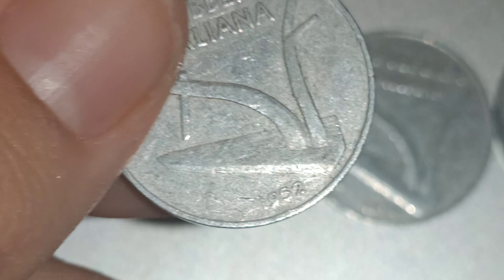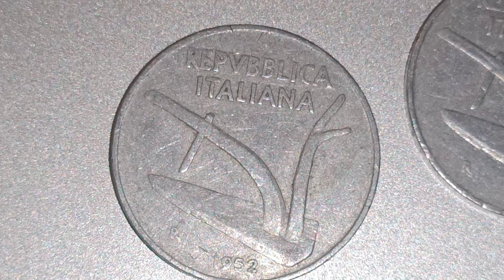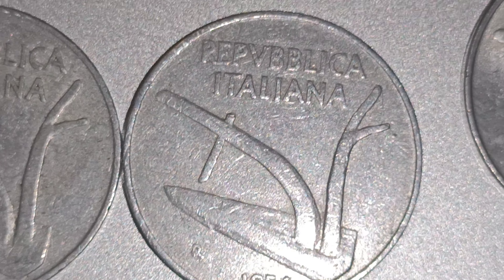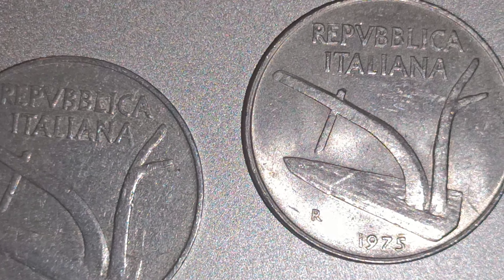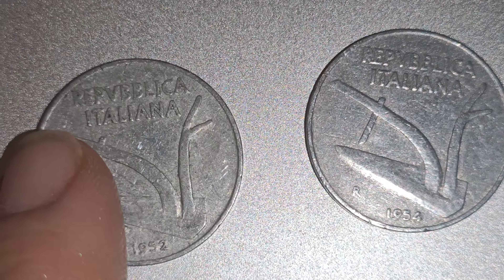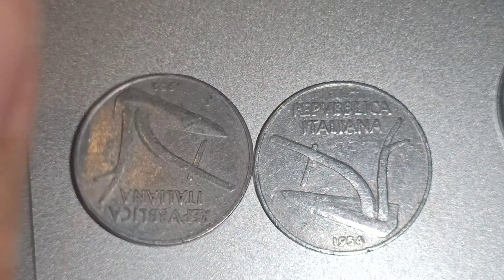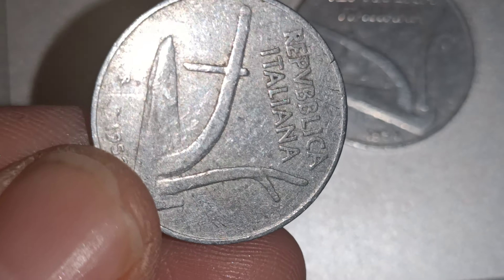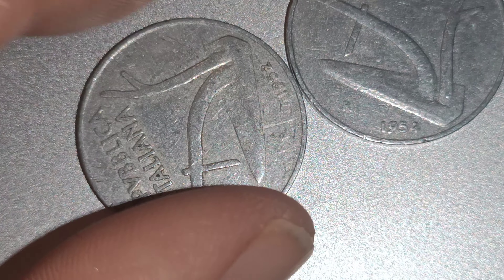10 lire coins 1952 1954 1975 old coin Italy Italians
Why did the Italian 10 Lire coin bring a ladder to the bar? Because it heard the drinks were on the house!

Now that we've broken the ice, let's delve into the fascinating world of Italy's 10 Lire coins from 1952, 1954, and 1975. These coins are not just pieces of metal; they're miniature time machines that offer a glimpse into Italy's rich history and culture.

Design and Specifications

Composition: Made from aluminum, each coin is lightweight, weighing just 1.6 grams, with a diameter of 23.25 millimeters.

Obverse (Heads): Features a plow, symbolizing Italy's deep-rooted agricultural heritage.

Reverse (Tails): Displays the denomination "10" flanked by two ears of wheat, further emphasizing the nation's agrarian foundation.

Historical Context

The 10 Lire coin was first introduced in 1951 and remained in circulation until 2001, when Italy transitioned to the Euro. The designs remained consistent throughout this period, reflecting the country's post-World War II emphasis on agriculture and reconstruction.

Mintage and Value

1952: This year saw a substantial mintage, making the coin relatively common.

1954: Similar to 1952, the 1954 coins are also commonly found among collectors.

1975: By this time, the coin had been in circulation for over two decades, and the 1975 mintage continued to be produced in large numbers.

In terms of value, these coins are generally considered common. In circulated condition, they typically hold nominal value, often less than £1. However, uncirculated or proof versions can fetch higher prices among collectors.

Fun Fact

The 10 Lire coin's lightweight aluminum composition made it prone to being lost or overlooked, leading Italians to affectionately nickname it "la monetina," meaning "the little coin."

Remember, every coin has a story to tell, and the 10 Lire is no exception. Keep exploring, and who knows what historical treasures you'll uncover next!